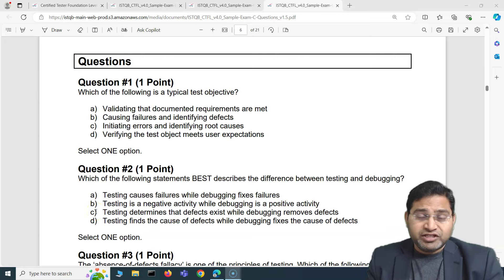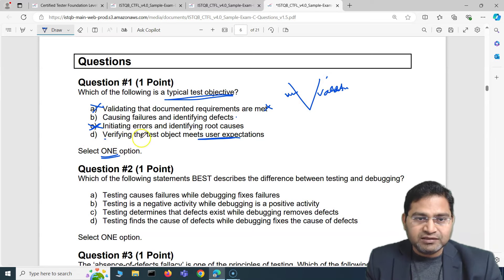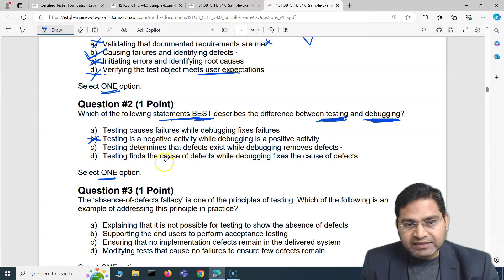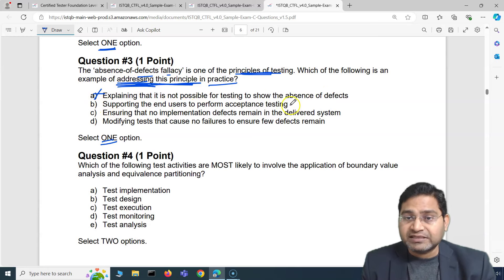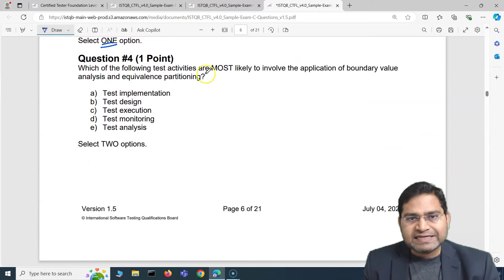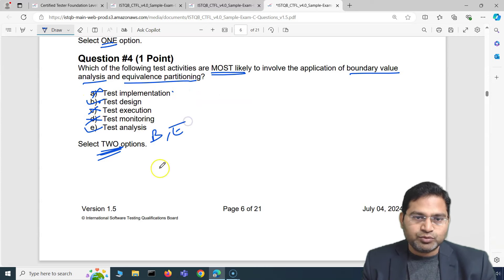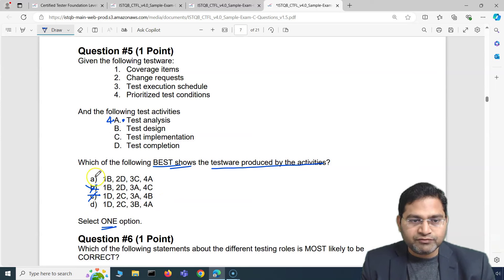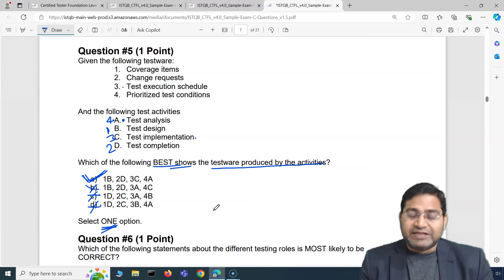ISTQB Foundation (CTFL) Exam Questions and Answers Explained -Part #23